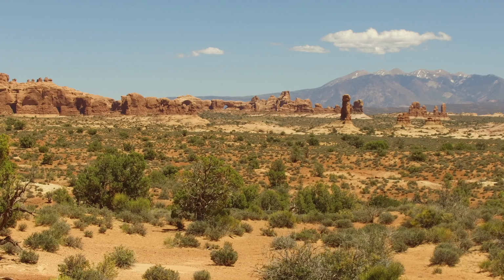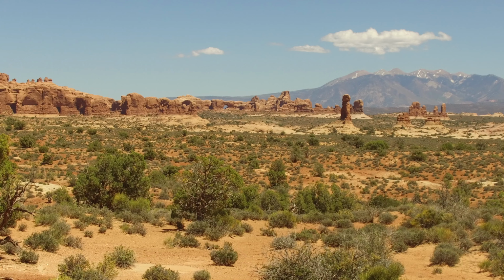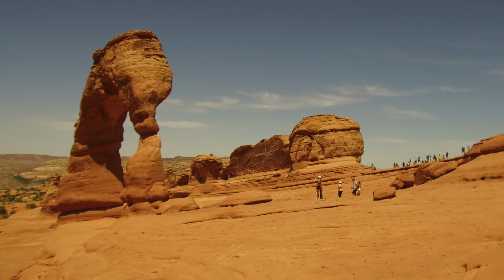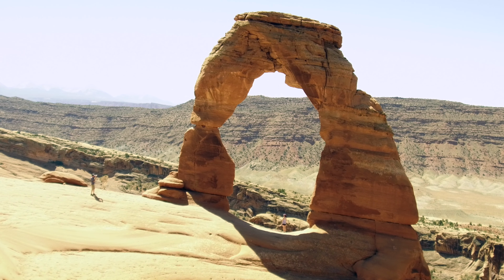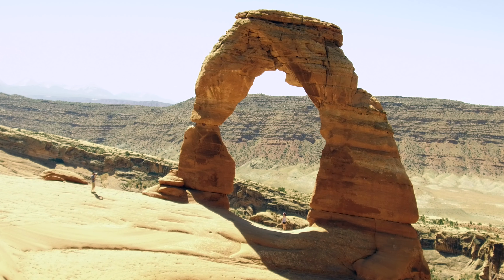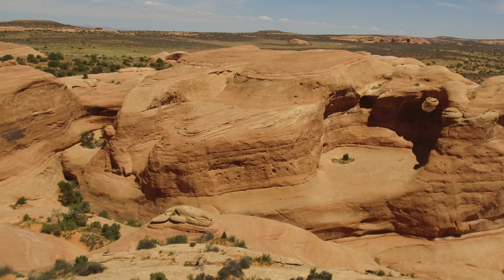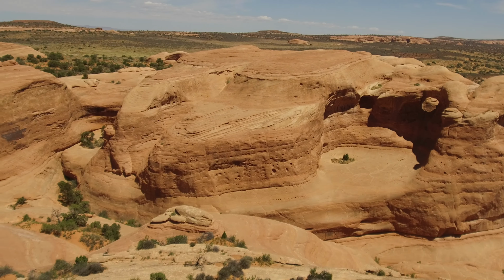Arches National Park in 4k (Ultra HD)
Welcome back to Cruising America everyone. Today we're visiting the Arches National Park in southeastern Utah.

Arches National Park is a geological wonderland and is home to the largest concentration of sandstone arches in the world. That the simple actions of erosion over tens of millions of years could produce what appear to be purposefully sculpted formations is endlessly fascinating to behold.

We are Steve and Kathleen and we're Cruising America full-time in our 35’ 5th wheel (RV), chasing 70-degree weather year-round. To view the rest of our videos please visit our Cruising America playlist

Shot in 4k. To fully appreciate this video please watch on a 50" or larger TV/monitor and select 4k or the highest resolution your connection can support.

OUR EQUIPMENT

►RV: 2018 Grand Design Reflection 337
►Truck: 2018 Ford F-350 DRW
►Primary video camera
►Underwater camera
►Underwater camera housing